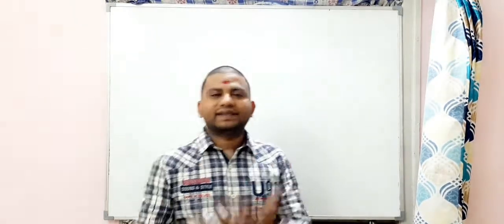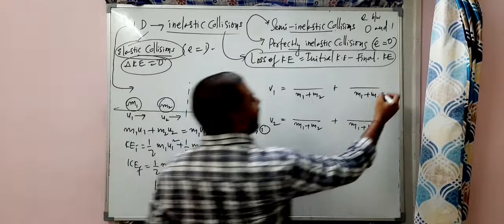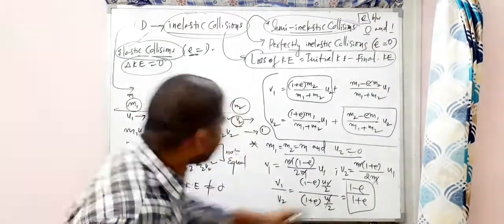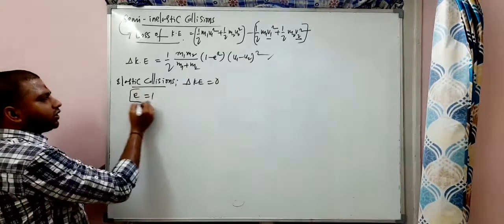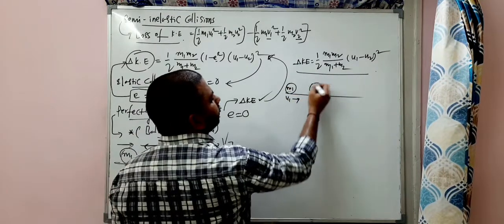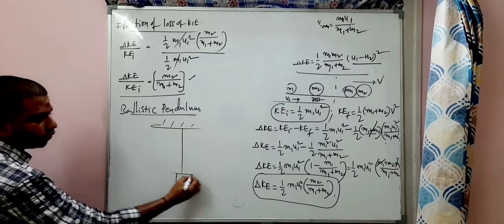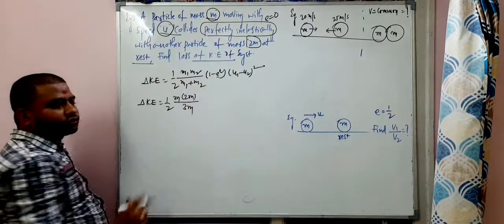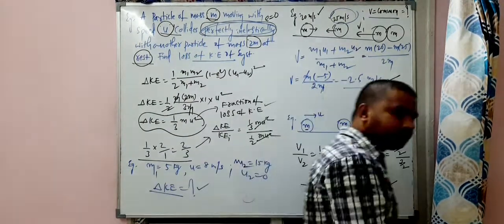Inelastic Collisions, I PU NEET JEE CET